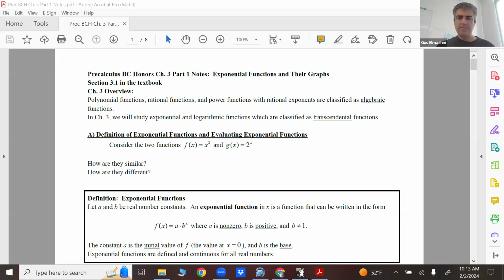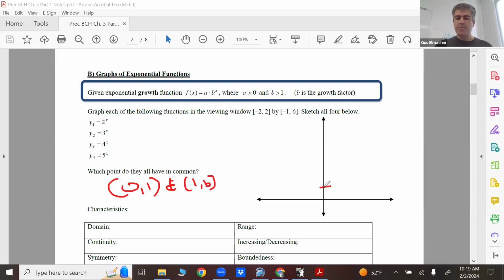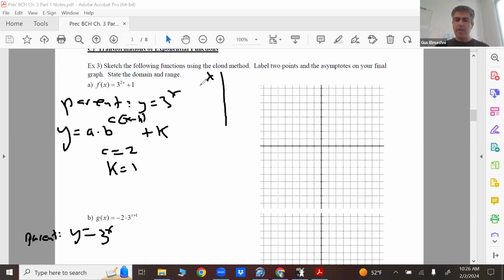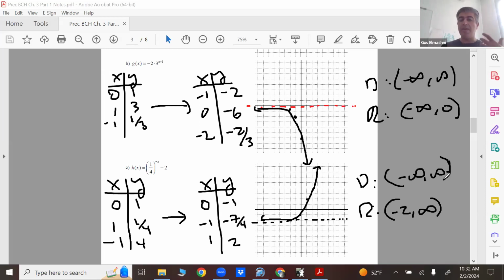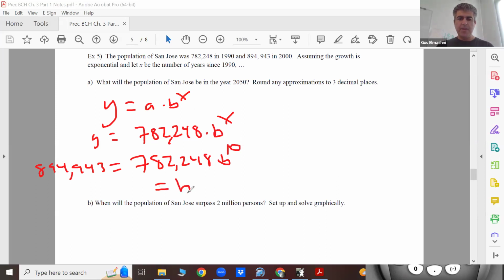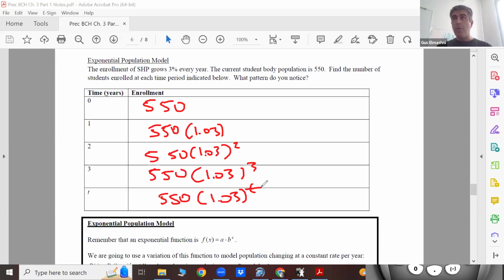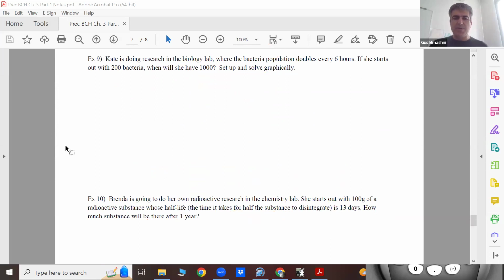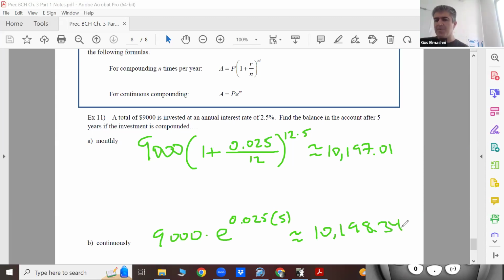Precalculus BC Honors Spring 2024 Unit 2 Precalculus Chapter 3 Part 1